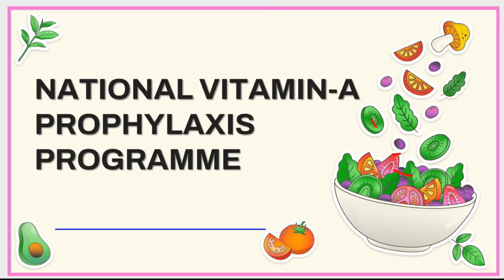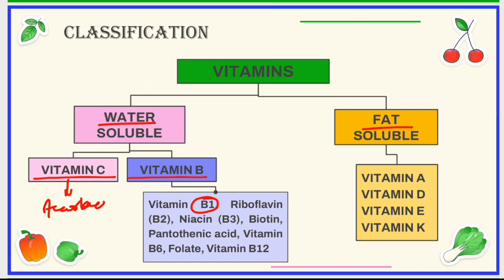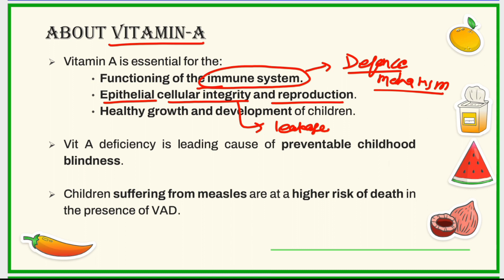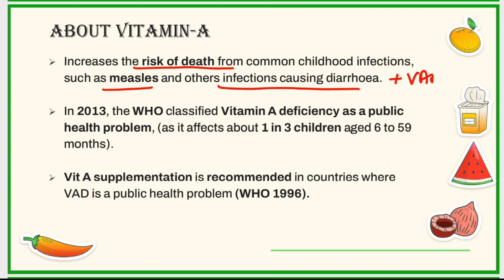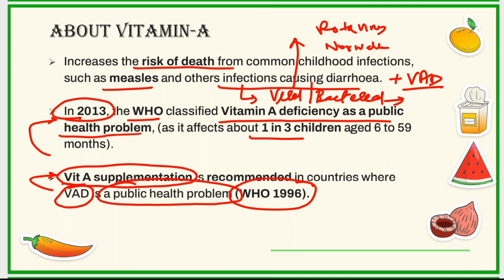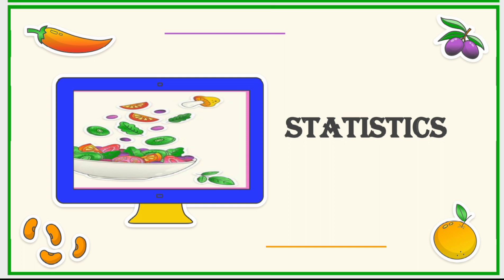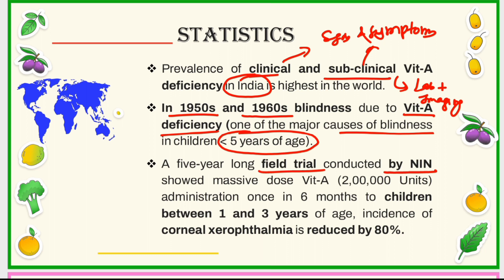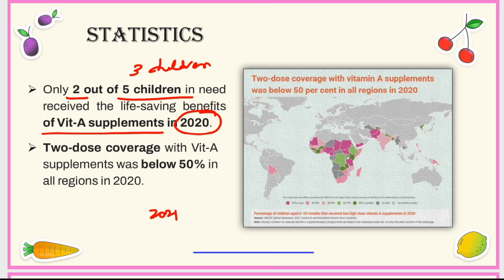National Vitamin A Prophylaxis Program Part-1 (Introduction, Statistics)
your quarries:
vitamin a prophalaxis program
national health program
vitamin a prophylaxis
vitamin a
vitamin d
vitamin a deficiency diseases
vitamin a deficiency
list of national health programmes
vit a control program
vitamins pregnancy and lactation
meaning of national health programmes
micronutrients vitamins and minerals
vitamins
vitamin a functions & deficiencies
national cancer institute

Vitamin A is one of the essential vitamin. It is essential for Growth and development of the children, maintenance of cellular integrity, reproduction and it prevents from nutritional blindness.

For further knowledge, pl follow 👇

National Vitamin A Prophylaxis Program Part-2 (History and Development)